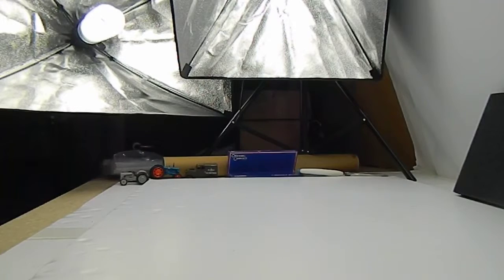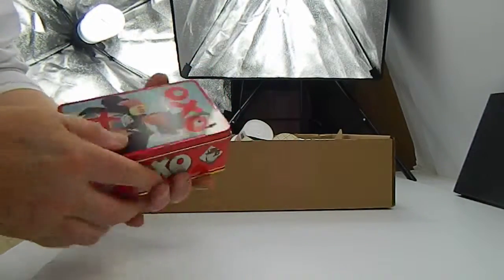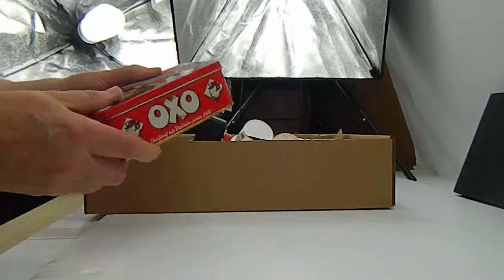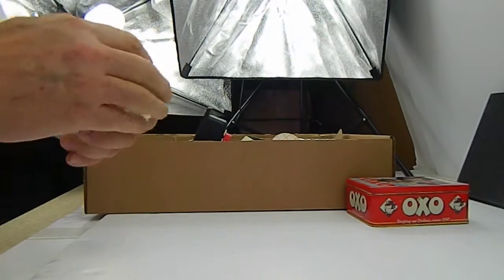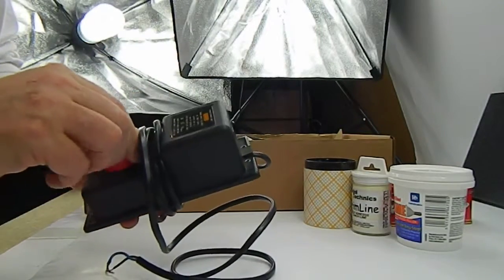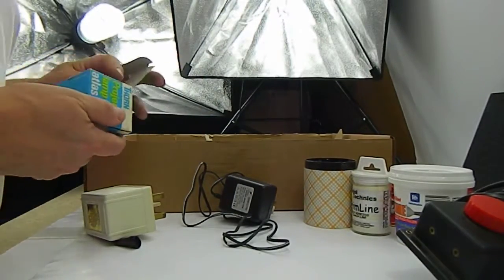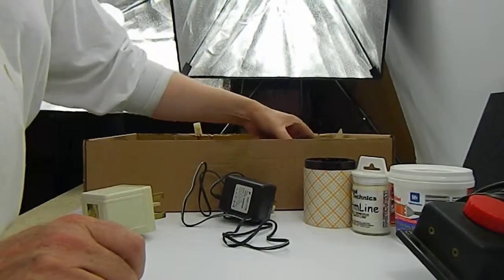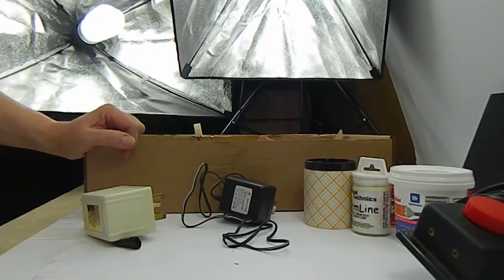Box 2 of modelling stuff